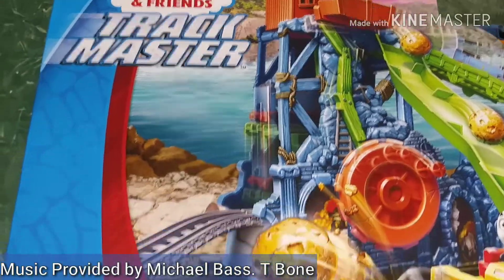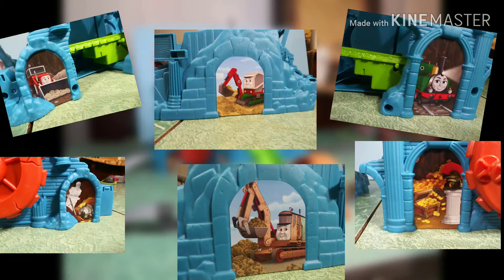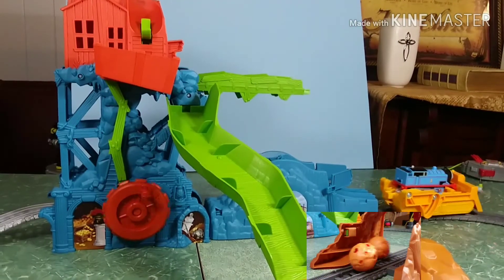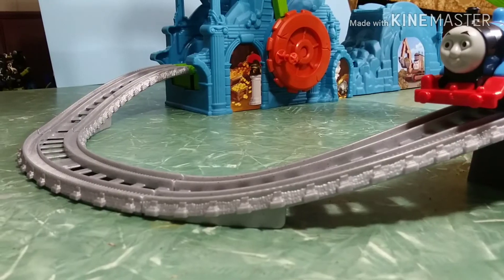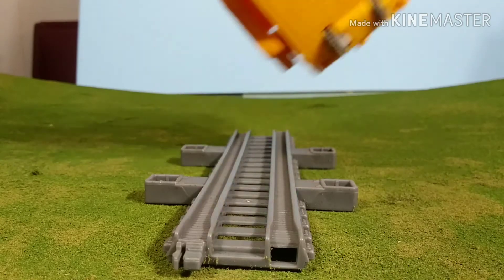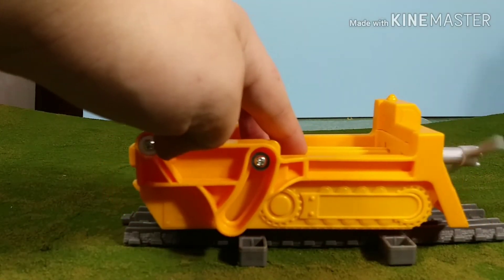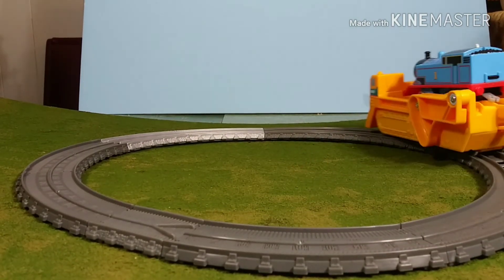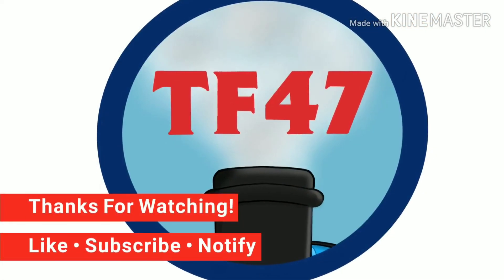Trackmaster Cave Collapse Set Review!! | New For 2019!! | Digs and Discoveries!! | New Toys!!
Check out this awesome new set!!
The first video of this set on YouTube!! :)

Thomas & Friends TrackMaster Cave Collapse Train Playset